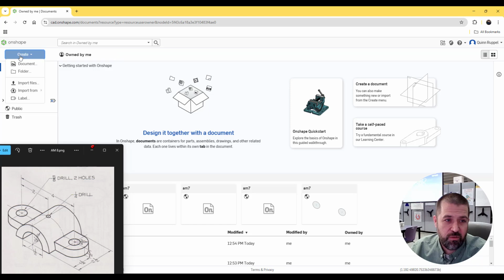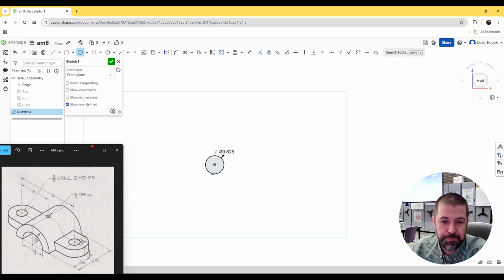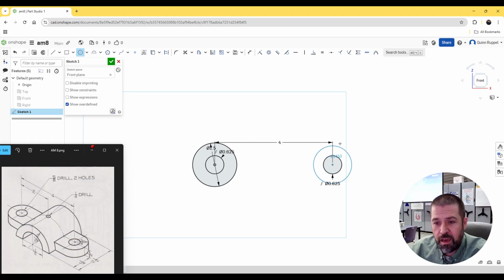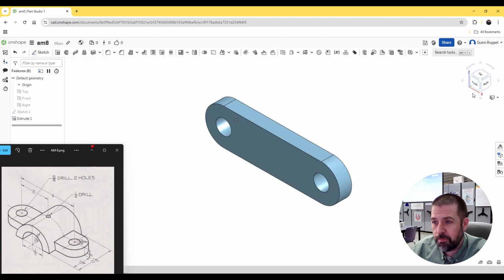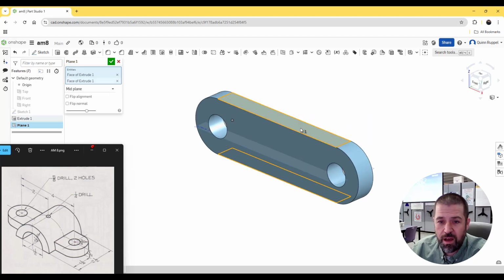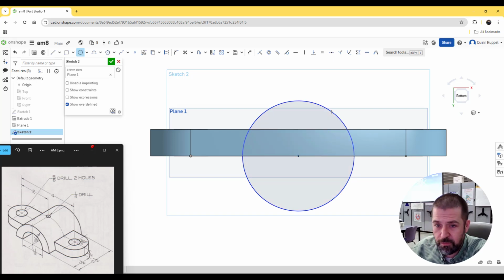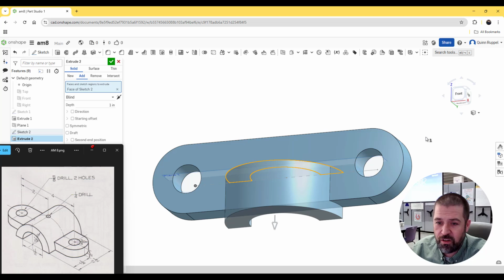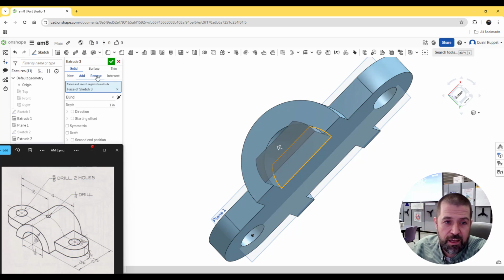Onshape: Advanced Modeling #8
(Inches) Extrusion, radius, diameter, midplane